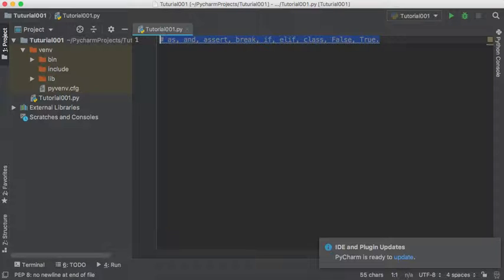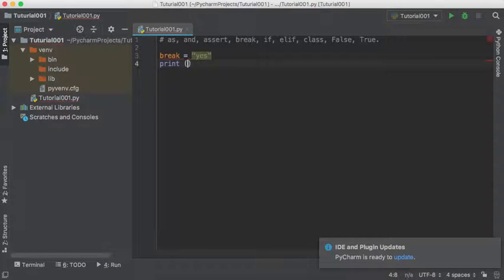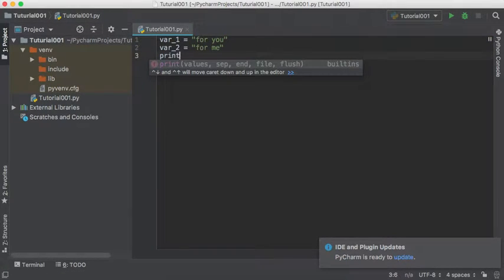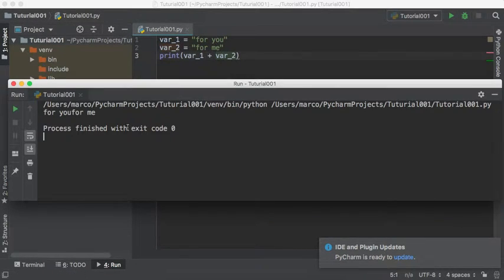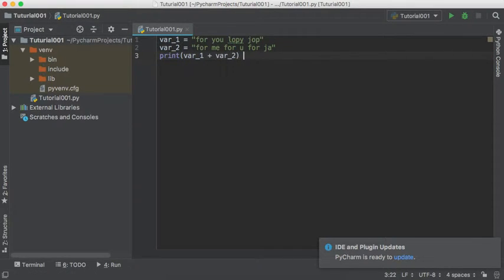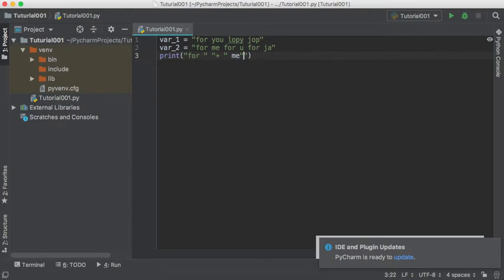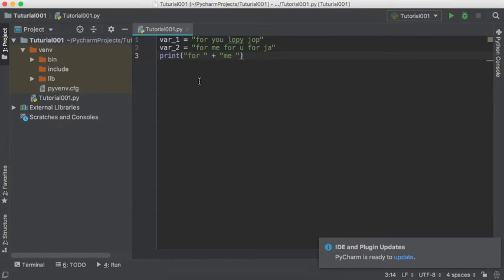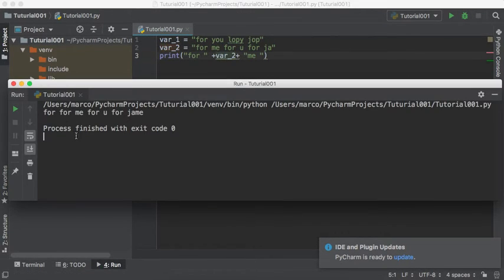Python Basics 2